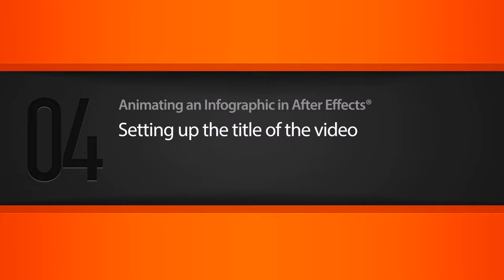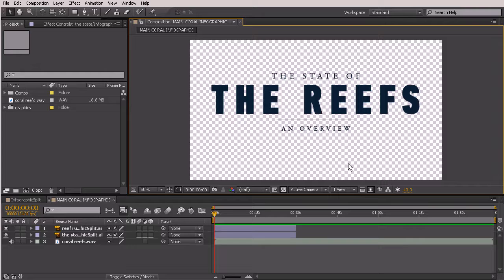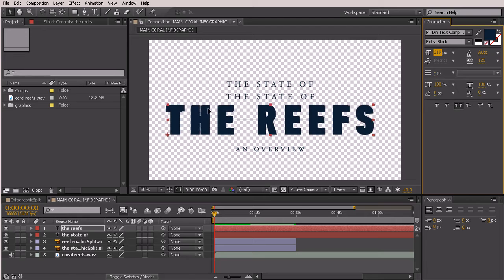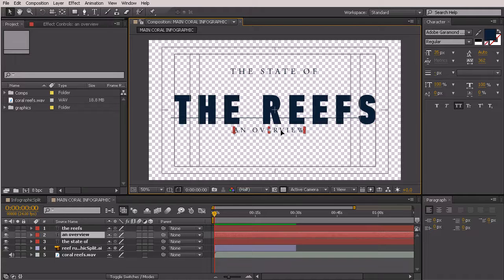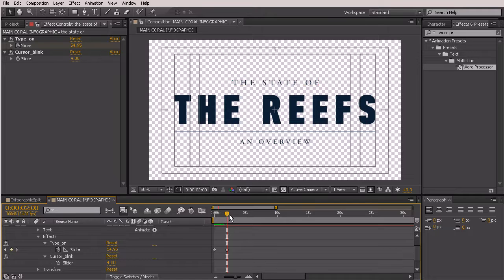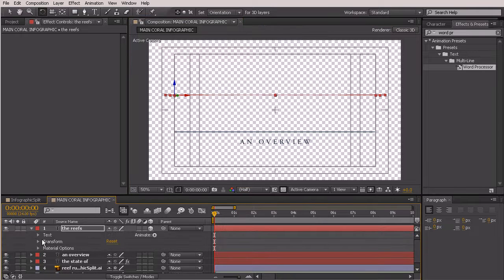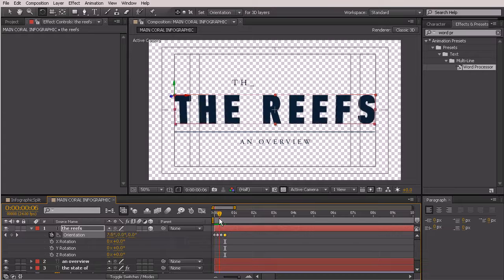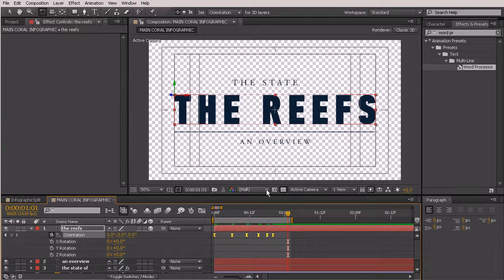04 Setting up the title of the video